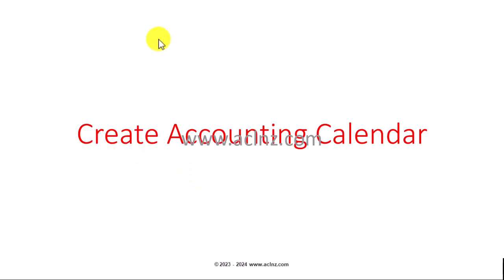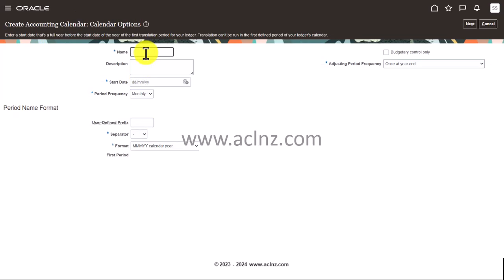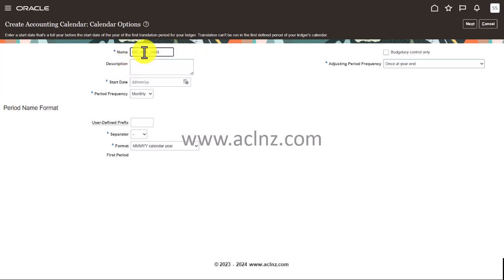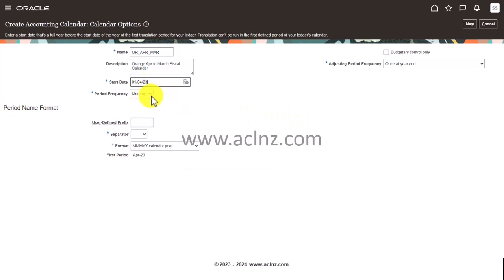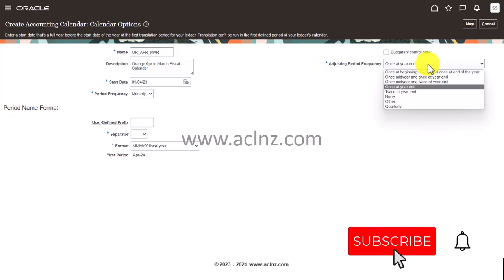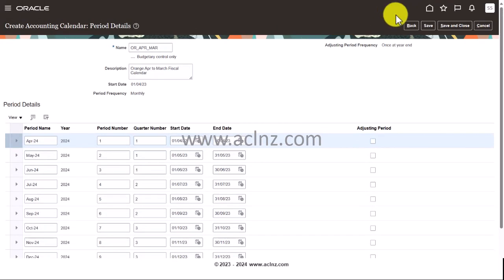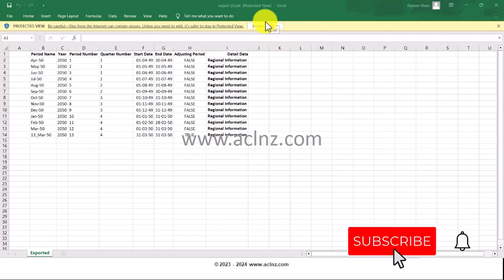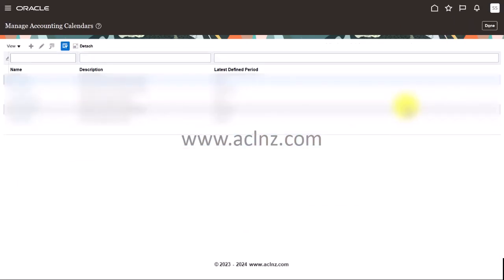How to create Accounting Calendar for Chart of Accounts in Oracle Fusion Cloud? (R13 / Rel 23D)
How to create Accounting Calendar for Chart of Accounts in Oracle Fusion Cloud?

-- On Oracle Fusion ERP Cloud - Release 13 / Version 23D

-- Course Name = Oracle Fusion SaaS Cloud Fundamentals - Setup Enterprise Structure